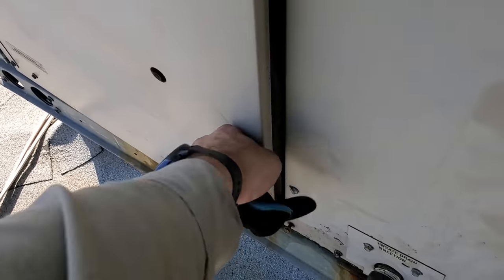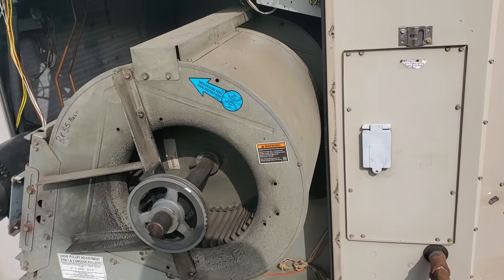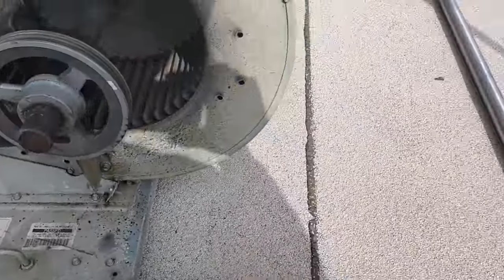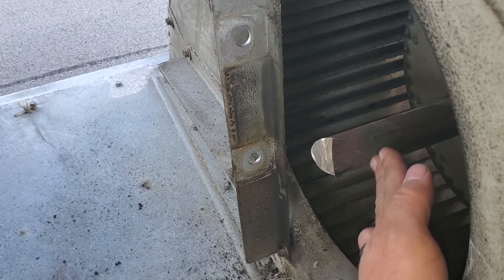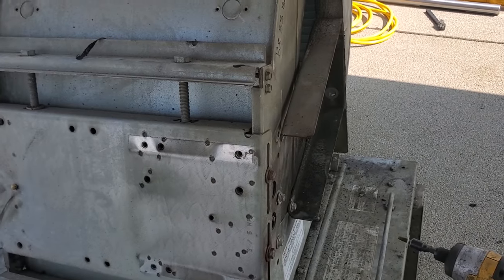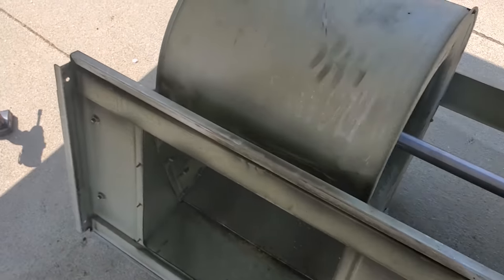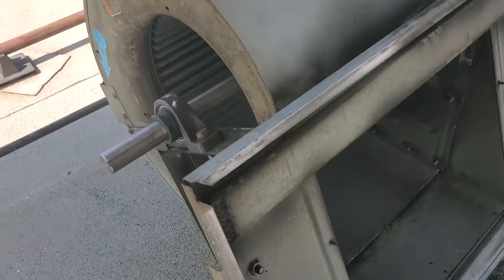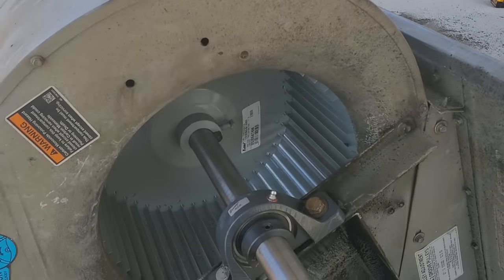THE AC UNIT SOUNDS LIKE AN EARTHQUAKE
This was a return visit to repair a really bad vibration in the bar ac, it took two people and majority of the day to dial it back into shape.

Mailing Address
HVACR VIDEOS
12523 LIMONITE AVE.